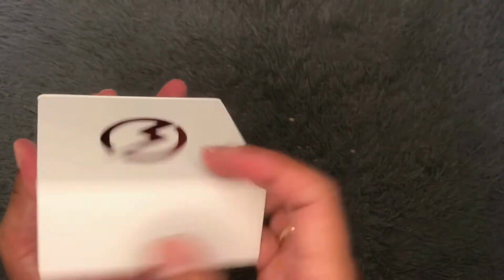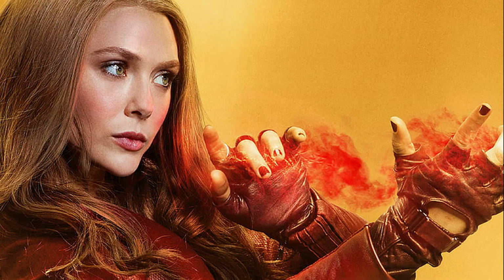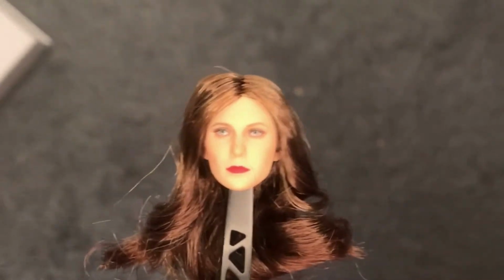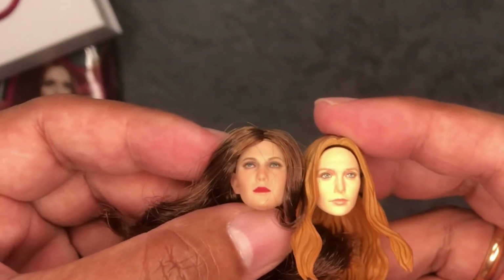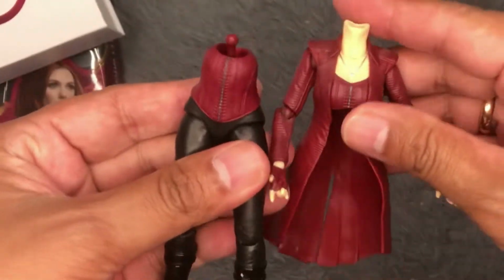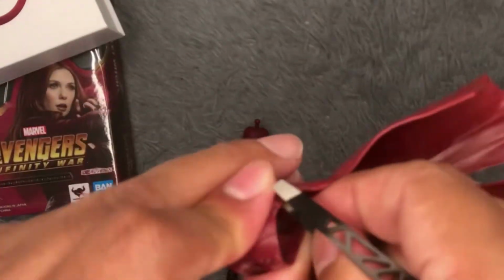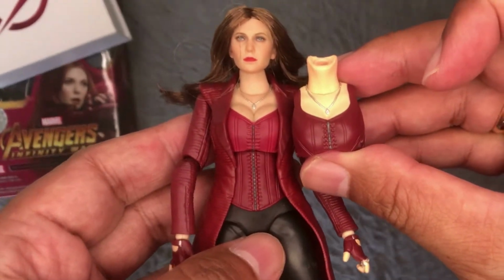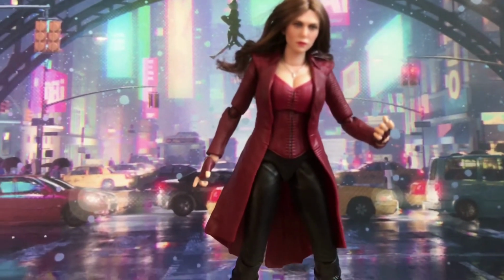How to set? The Avengers: SCARLET WITCH SH Figuarts |Wanda "Vision" Maximoff MANIPPLE STUDIO Review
SCARLET WITCH  Wanda "Vision" Maximoff THE AVENGERS
Manipple Studio Review.

This is Manipple Studio contains:
- Head Sculpt
- Upper Torso

This Manipple Studio Package cost $42 USD. assembled in Guan Zhou, China.